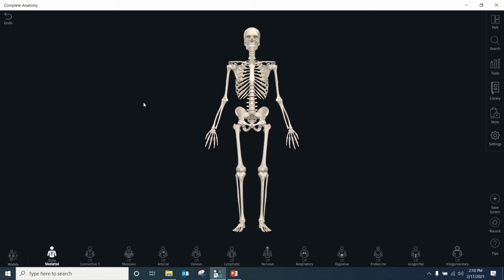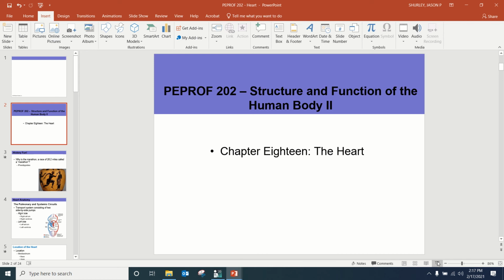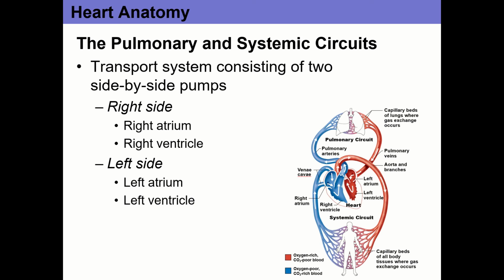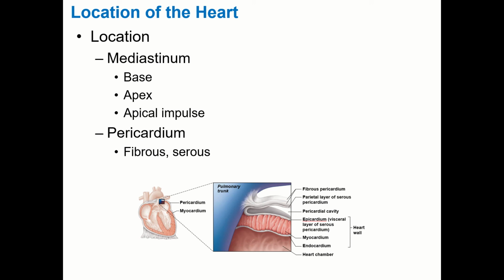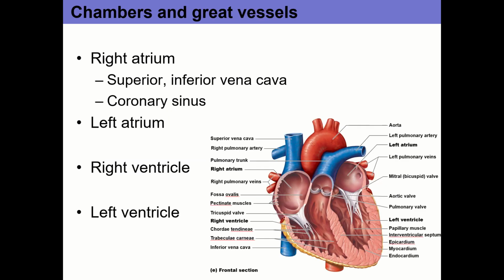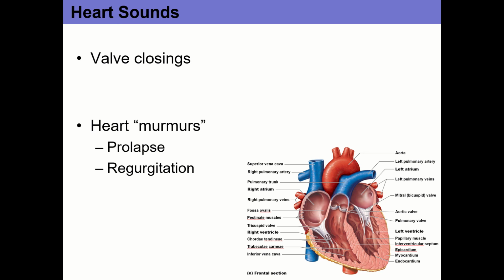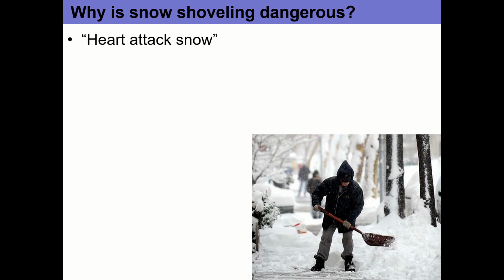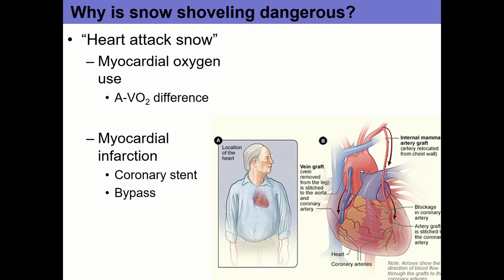PEPROF 202 - Heart - Part One